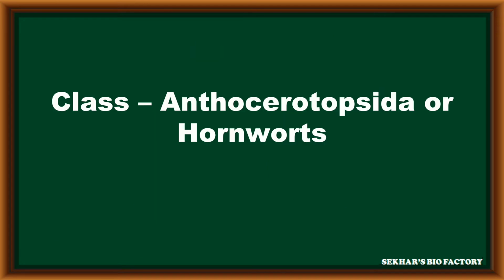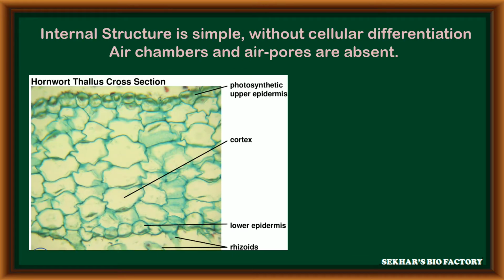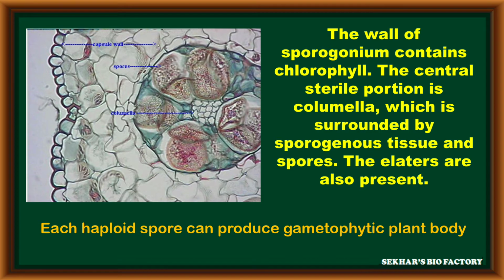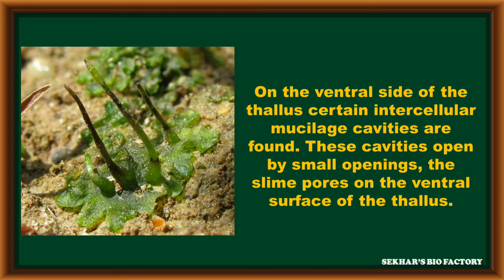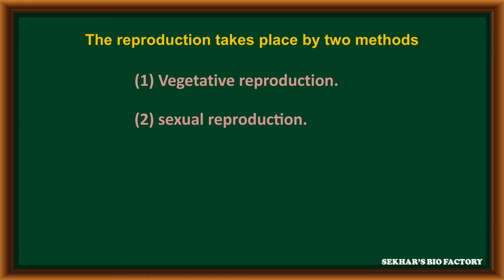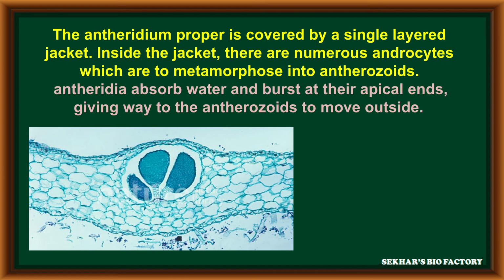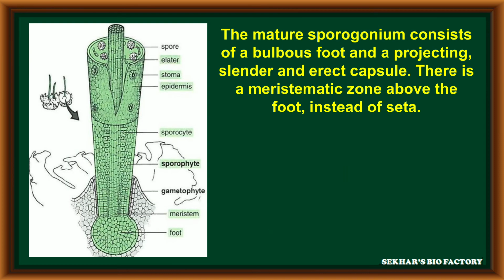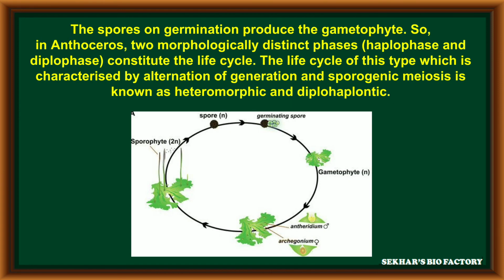Anthocerotopsida or Hornwort general characters Eg: Anthoceros for NEET II by SEKHAR'S BIO FACTORY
Hai viewers in this video I given the maximum information related to class Anthocerotopsida or Liverworts. The general characters of Anthoceros is explained with diagrams.